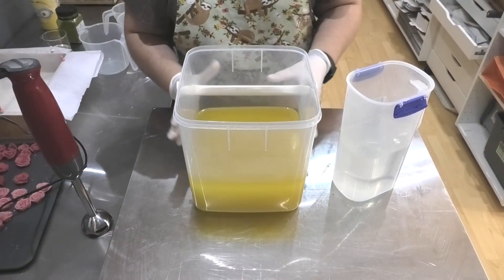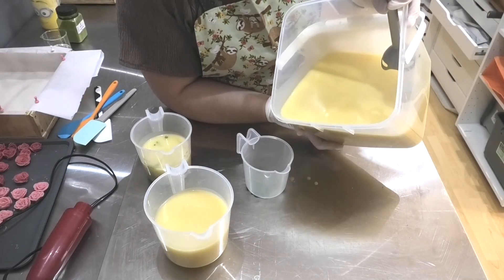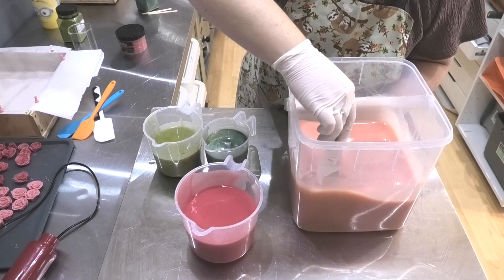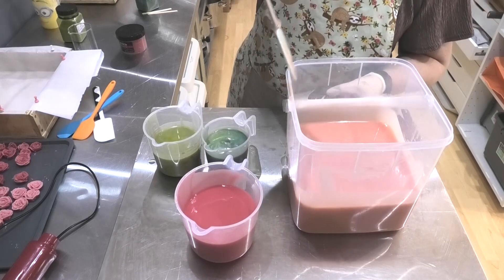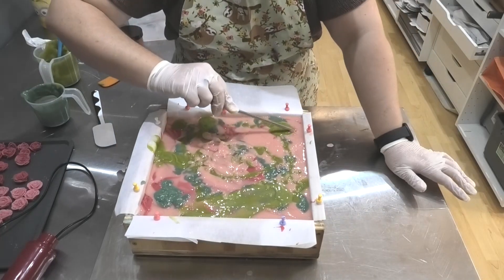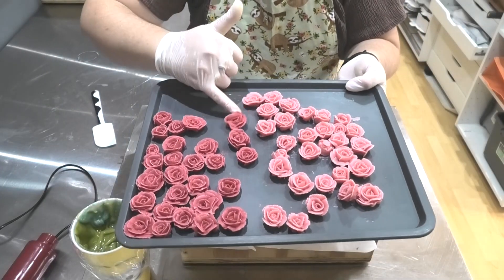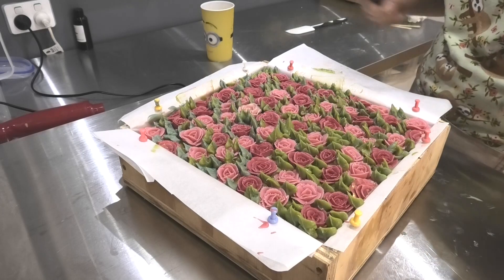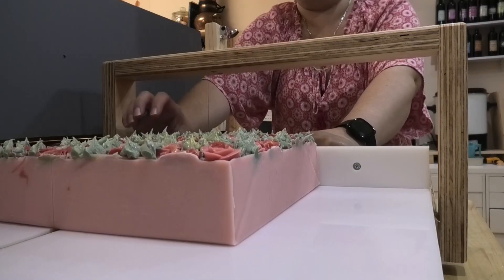Victorian Roses Cold Process Soap - A Patreon design using Trial by Fire and Green mica only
I asked my Patrons for just two colours to use in soap.   The suggestion that was drawn out of the soap jug came from Jeszebella who asked that I use Trial by Fire and Green. I had several thoughts on what I could do but as I needed a new Victorian Roses Soap, I decided to show how you can get different colours by using different amounts of Trial By Fire.

Jeszebella runs Madhouse Mama Soaps.   or follow on Instagram

VIDEO SETUP
($)Camcorder (Australia)